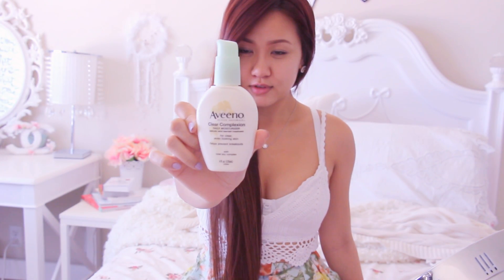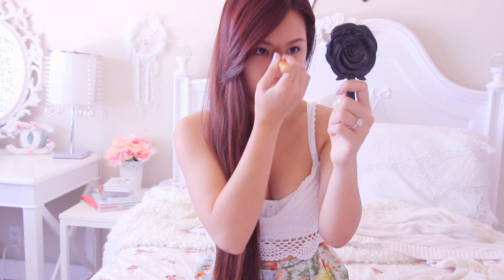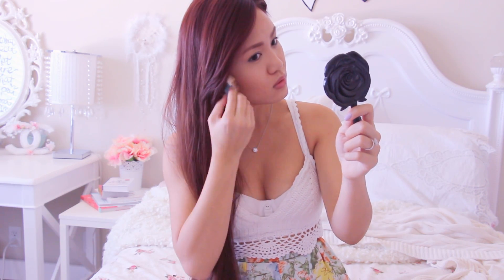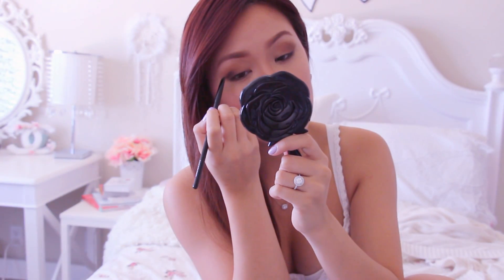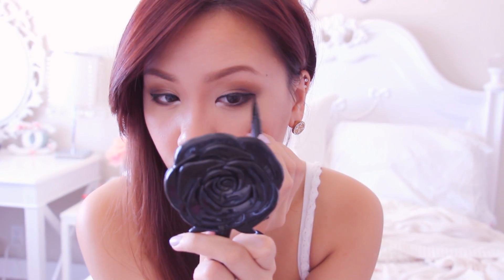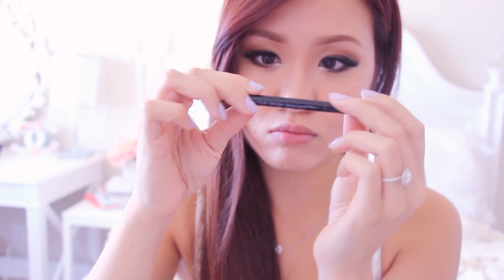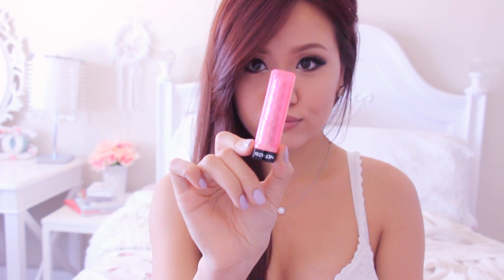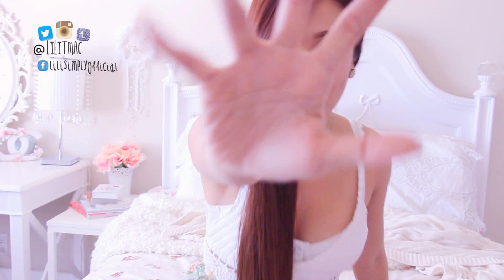Everyday Makeup Routine: Get Ready with Me!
This is not something I would wear "everyday", but for nights where I'd go out and have a social life.

✂ Edited with Vegas Pro 12
✘ Filmed with Canon Rebel T5i + 18-135mm STM lenses

Aveeno Clear Complexion Moisturizer
Tarte 12 Hr BB Cream - Light
Eddie Funkhouser Powder - Light
Lorac Pro Palette
LA Girl Concealer - Creamy Beige
Benefit Hoola Bronzer
Peripera Smile Fit Blusher - 05
Kat Von D Tattoo Liner - Trooper
Nyx Chocolate Brown Liner
Urban Decay All Nighter Black Liner
Rimmel Pure White Pencil
Coastal Scents 22 Brush Set - Black
Revlon Eyelash Curler
Rocket Mascara
Kiss Falsies - Wispies
Kiss Lash Adhesive - Jet Black
EOS Lip Balm
Revlon Colorburst - Sweet Tart
BG Nude Lippie